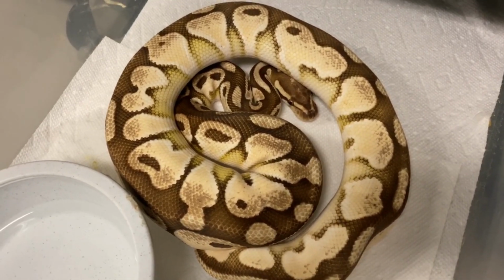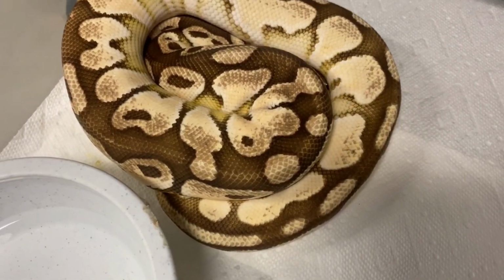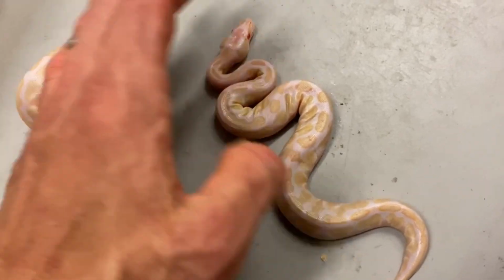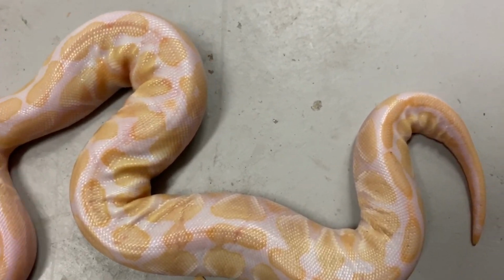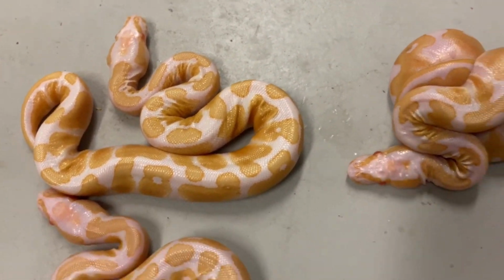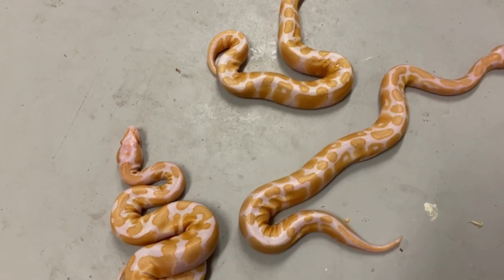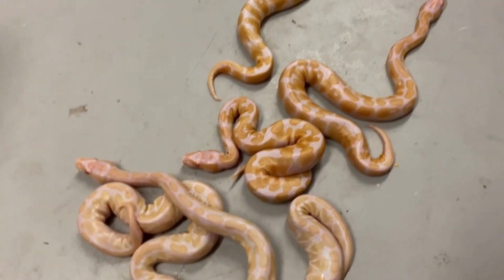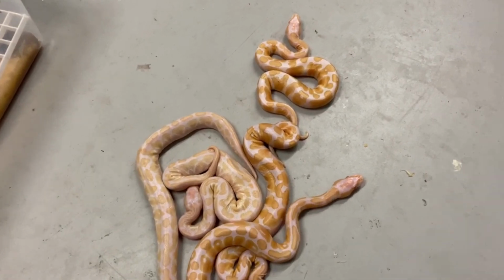ALBINO GENE COMBOS in BALL PYTHONS! Aug 14, 2020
MUSCLE SERPENTS: Friday August 14, 2020

Orange Dream Lesser het Albino x Orange Dream Yellow Belly Albino clutch hatch out.